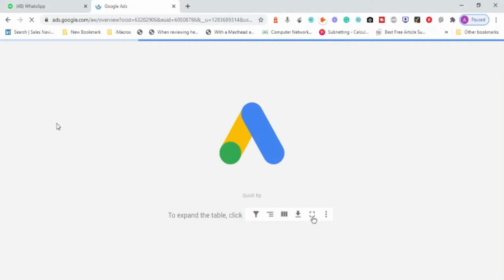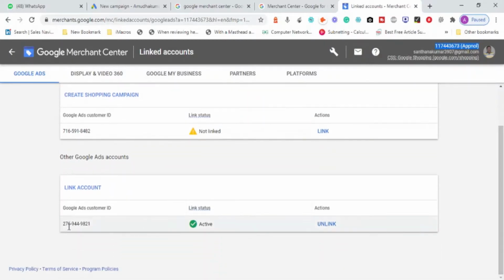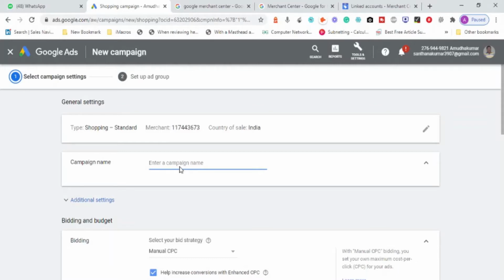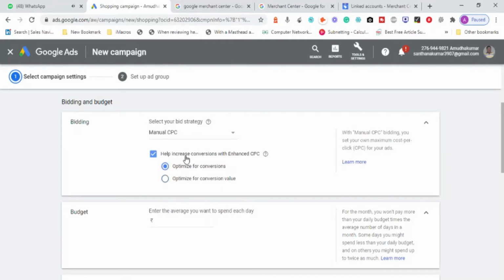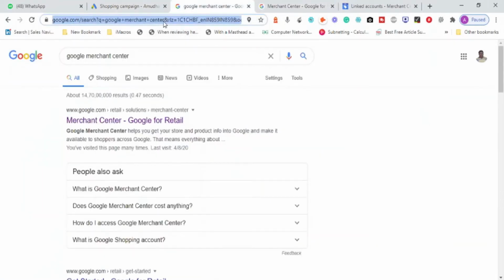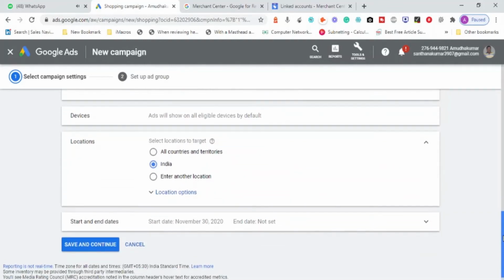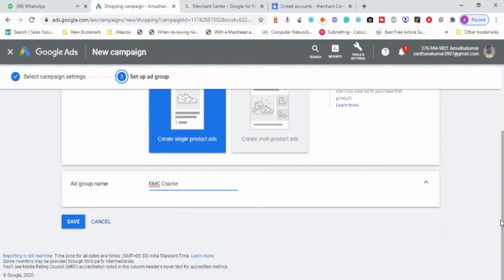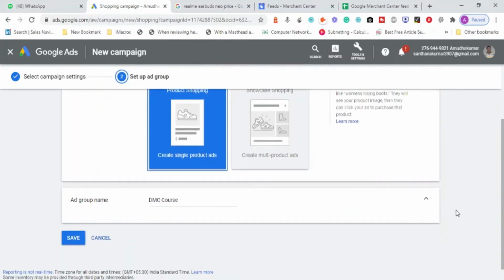14 Steps to Create Shopping Ads Campaign using Sales Goal in Google Ads